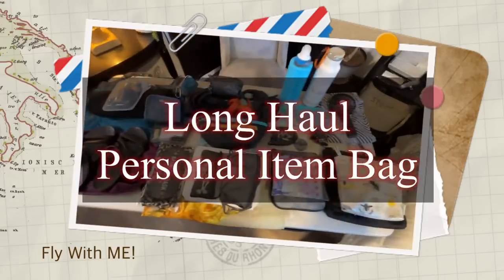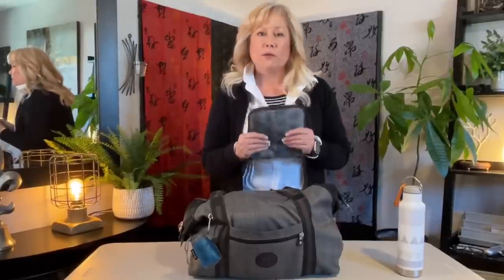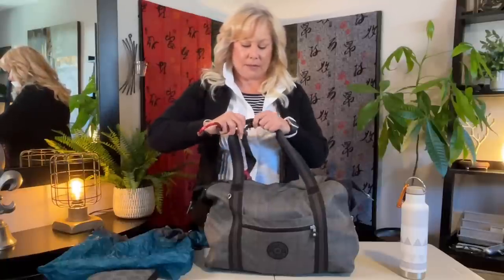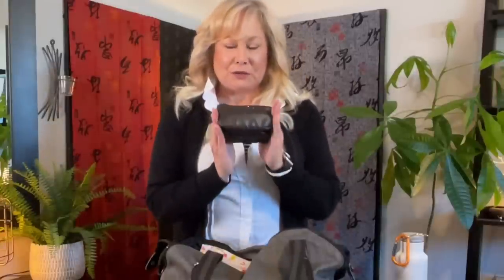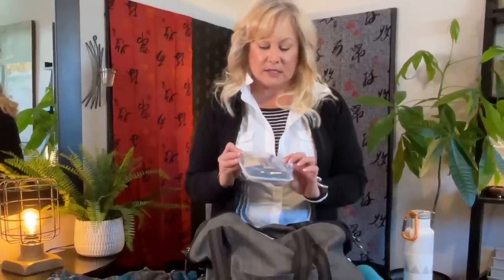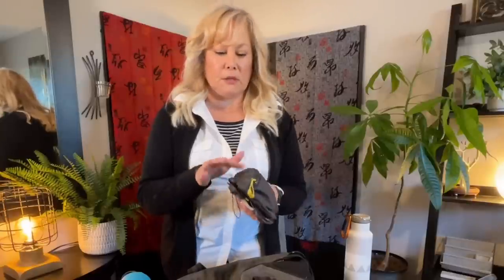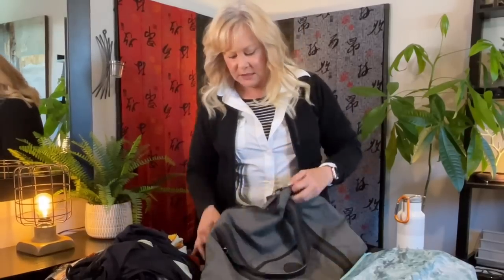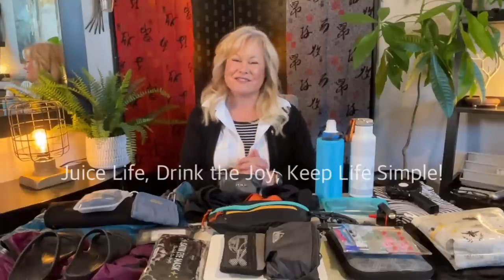Long Haul Flights! Must Haves I ALWAYS bring on board!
Here is my Mary Poppins Long Haul Essentials Bag!  This is video 3 of 3 in the Long Haul Personal Item Bag series. This bag and contents have taken me to over 20 countries!

VIDEO / PRODUCT CHAPTERS::
00:00 Intro
00:27 Video Start
02:58 Folding Bag (mine is old and no longer in stock)
04:16 Waterproof stuff bag
04:45 Red Leather RFID passport sleeve
05:14 Hero Clip to hold bag
05:47 Insulated Canteen white
06:18 Insulated snack bag
07:07 Insulated canteen sip lid with straw
07:21 Blue Collapsible water bottle
07:42 Water bottle filter
08:36 iPad Pro 11” keyboard case
08:49 Cashmere shaw/scarf
09:47 Immersion heater
10:25 Hand held electric fan
12:39 Waterproof shoe bag
12:50 black water sandals / slippers
14:24 Apple AirTag
15:16 Waterproof dry bag (Mine is old -similar version)
15:30 Travel hangars w/ chip clips (basic clips) and cup holders (Ikea)
16:28 water resistant travel tote with trolly sleeve
18:30 David’s surgery update
19:49 Bloops